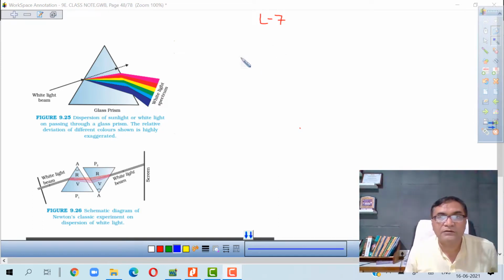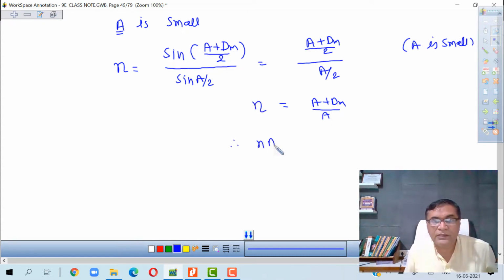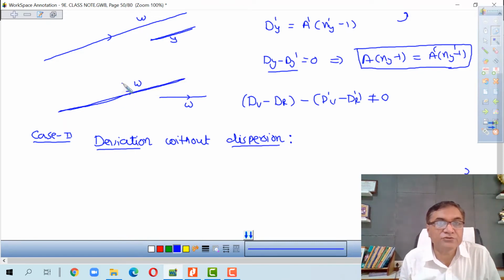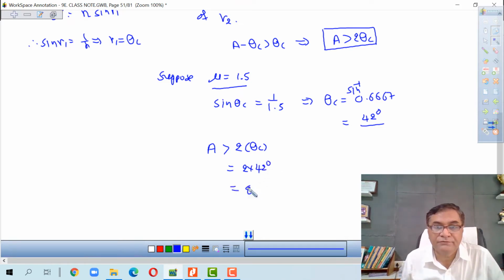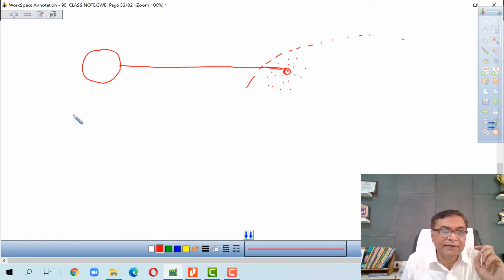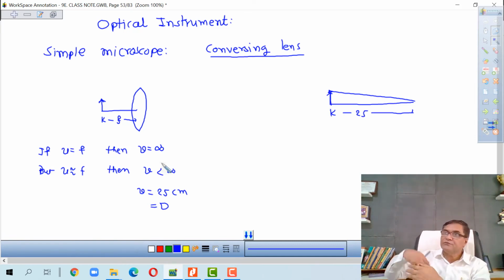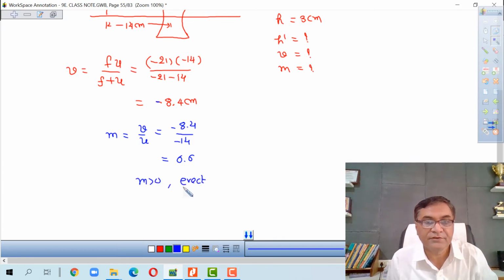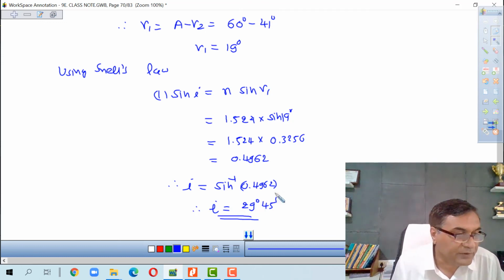LECTURE-9.7ENG# STD 12# RAY OPTICS# DISPERSION NATURAL PHENOMENA EXERCISE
DISPERSION NATURAL PHENOMENA EXERCISE